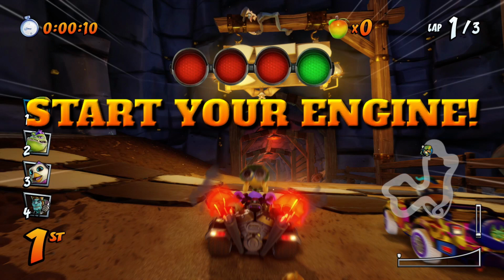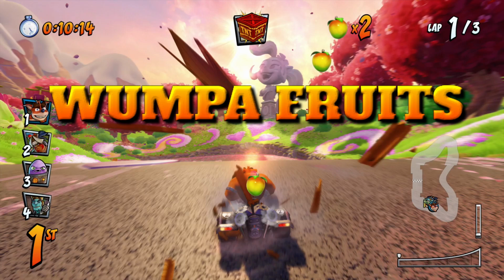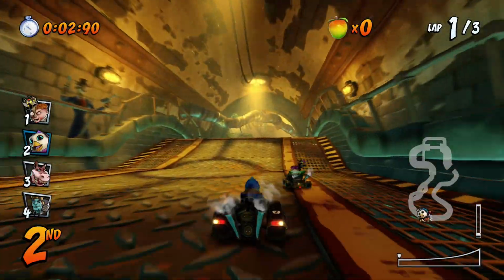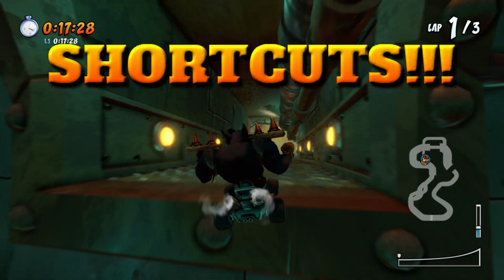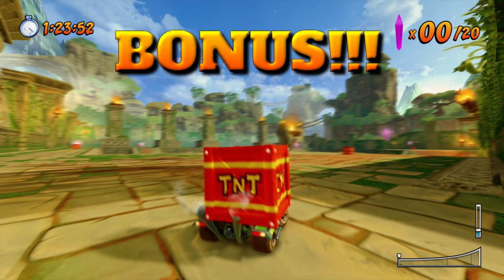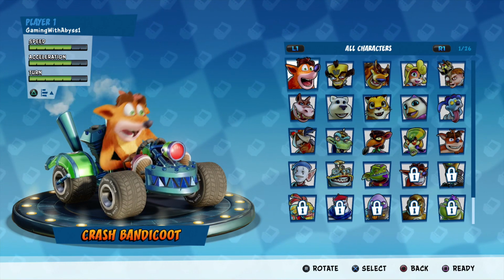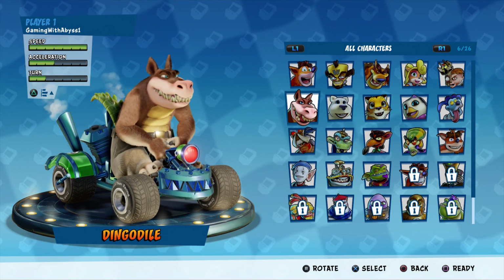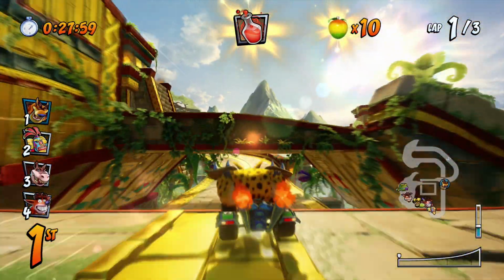Crash Team Racing Nitro Fueled Tips and Tricks You Need To Know - Beginners & Advanced Tips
Things I Wish I Knew Earlier in Crash Team Racing Nitro Fueled. Maybe you're having trouble with a few of the mechanic or just want to shave off a couple seconds per lap. In this video, I'm going to go over the Top 5 Tips & Tricks to help you improve your racing skills and win races. Boosting, Wumpa Fruit, Turbo, Shortcuts and a few Bonus Tips.

Master Drifter - Successfully use all three Turbo Boost charges 5 times in a row during a race

Photo Finish - Win a race with less than 0.3 seconds between you and the second place.

🏆 All Crash Team Racing Trophies  🏆

Woah! - Earn all the other trophies.

Off to a Good Start - Win your first race in the Adventure Mode.

Crazier than the Ripper - Win against Ripper Roo in the Adventure Mode.

Me Fast, You Slow - Win against Papu Papu in the Adventure Mode.

Komodone - Win against Komodo Joe in the Adventure Mode.

Why don’t you get a job? - Win against PinStripe in the Adventure Mode.

Interstellar Challenge - Win against Nitros Oxide in the Adventure Mode.

Galaxy’s Fastest - Defeat Nitros Oxide in the Adventure Mode once and for all.

Arena Explorer - Complete a Crystal Challenge in the Adventure Mode.

Spare Change - Win a CTR challenge in the Adventure Mode.

Sprinter - Win a Relic Race in the Adventure Mode.

Booyah, Grandma! - Win a Cup Race in the Adventure Mode.

Relic Collector - Earn all the Relics in the Adventure Mode.

Gem Collector - Earn all the Gems in the Adventure Mode.

Token Collector - Earn all the CTR Tokens in the Adventure Mode.

BOOM! - Hit two opponents with a single Bowling Bomb.

Super Boost! - Do a Super Boost.

Expert Dodger - Win a boss challenge without getting hit by any of the boss’ Power-Ups.

Drifter - Drift 15 Times in a row during a race.

Burning Rubber! - Drift Boost a total of 500 times.

Yeeee HAW! - Complete the Adventure Mode on the Hard difficulty.

Hyper Speed - Finish first when you were last on the final lap.

Rear-viewed - Block an incoming missile with all of the following Power-Ups: Beaker, Crate, Bowling Bomb.

The New Time-Master - Beat all of Nefarious Tropy’s times in Time Trial Mode.

Gasmoxian Slug - Beat all of Nitros Oxide’s times in Time Trial Mode.

Natural - Win a race without using any Power-Ups.

Nitrostalgia - Finish first on all tracks. (CTR & CNK)

Can’t Hide From Me - Successfully land all three missiles from a Triple Missile Power-Up.

Weapon Technician - Use every Power-Up once. (Race & Battle Arena)

Dungeon Vaulter - Use the shortcut in Cortex Castle.

Arctic Hurdler - Use the shortcut in Polar Pass.

Winter Time Off-Roading - Use all of Blizzard Bluff’s shortcuts in the same race.

Pyramid Parkour - Use all of Papu’s Pyramid’s shortcuts in the same race.

Puddle Hopper - Use the shortcut in Crash Cove.

Half-Pipe Karting - Use the shortcut in Sewer Speedway.

Let me in! - Use the shortcut in Tiger Temple.

Minekarting - Use the shortcut in Dragon Mines without being crushed.

I know the way! - Earn all the shortcut trophies.

Juiced Up! - Use all Juiced Up Power-Ups once. (Race & Battle Arena)

Unstoppable - Sustain your boost for a whole lap.

The Dominator! - Win a match in every type of Battle Mode.

Get off me! - Free yourself from a TNT crate.

Is everyone here? - Unlock all characters from the original roster.

Oh, Shiny! - Complete all Crystal Challenges. (CTR & CNK)